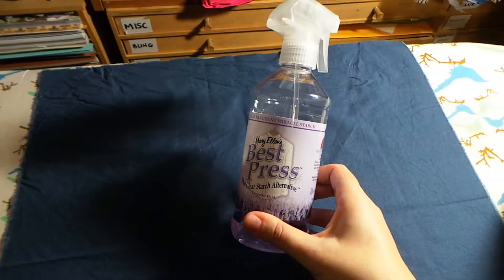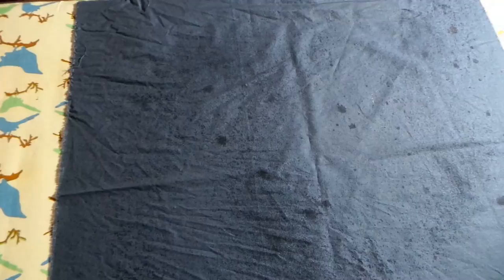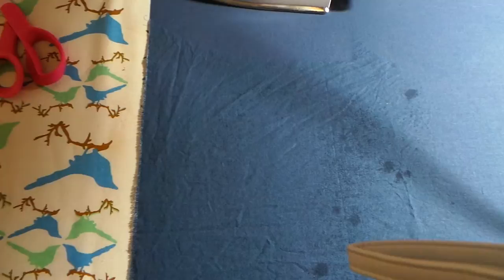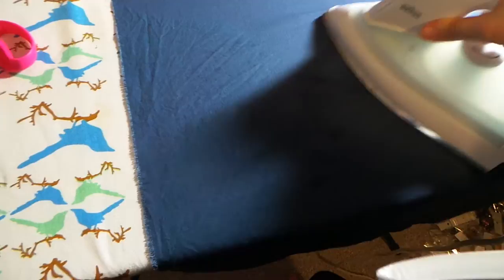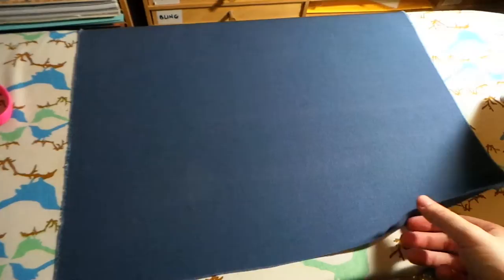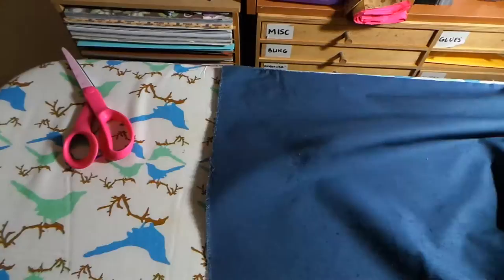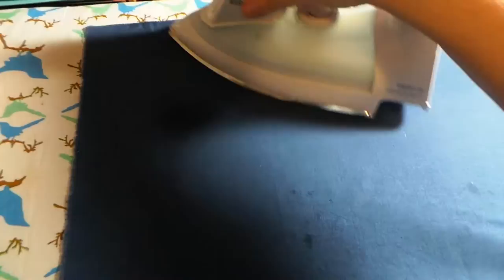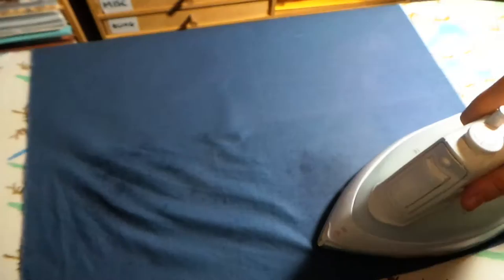Product Demo - Best Press Starch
Mary Ellen's Best Press Starch is by far my favourite starch to use when piecing.

As a non-aerosol spray it is much kinder to your fabrics, leaving no residue or potential to burn.

With several fragrances available there is something for everyone. Lavender, Rose, Citrus, Caribbean, Peaches & Cream and Scent free.

Best Press Spray Starch is available from my Hand-made store